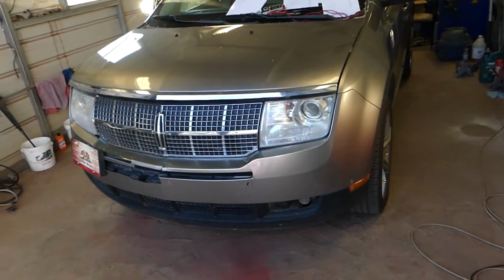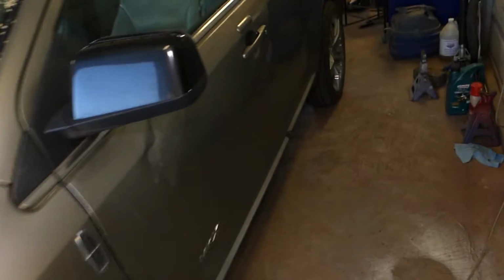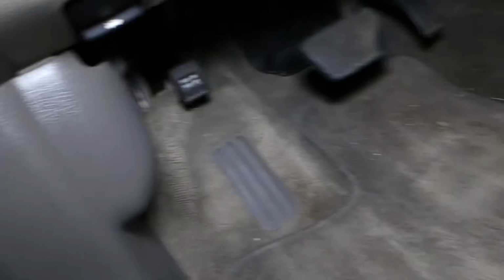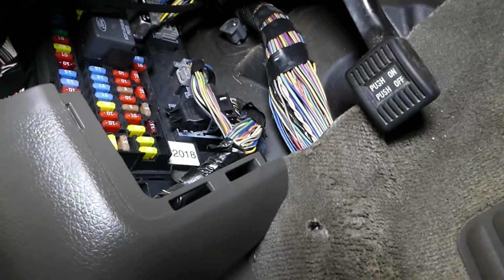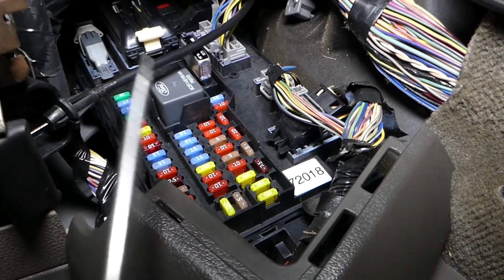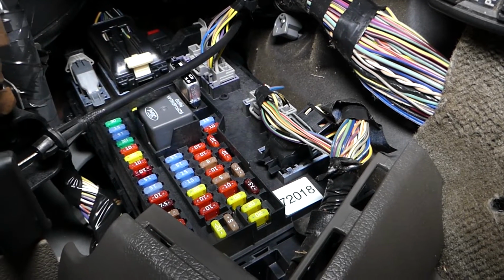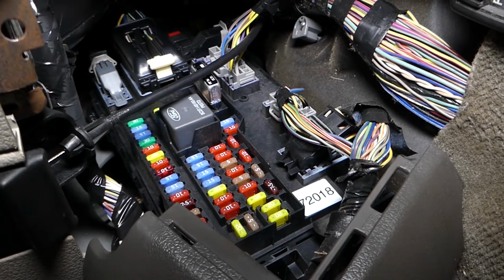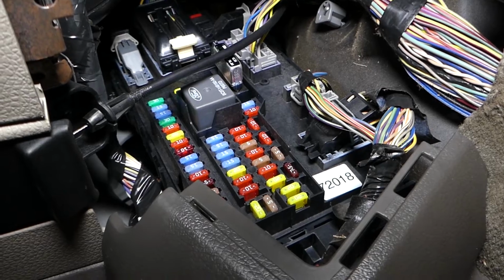LINCOLN MKX TURN SIGNAL FUSE LOCATION REPLACEMENT. TURN SIGNALS NOT WORKING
In this video we will show you where the turn signal fuse is located and how to replace the turn signal fuse on Lincoln MKX. The turn signal fuse is also known as turn indicator fuse.
This video may be helpful on:
2007 Lincoln MKX Turn Signal Fuse Location Replacement. Turn Signal Not Working
2008 Lincoln MKX Turn Signal Fuse Location Replacement. Turn Signal Not Working
2009 Lincoln MKX Turn Signal Fuse Location Replacement. Turn Signal Not Working
2010 Lincoln MKX Turn Signal Fuse Location Replacement. Turn Signal Not Working
2011 Lincoln MKX Turn Signal Fuse Location Replacement. Turn Signal Not Working

► J-case Fuse Short
► Mini Blade Fuse
► 1.0 Fuse Diode
► Relay 5L3T-AA
► Relay 7016